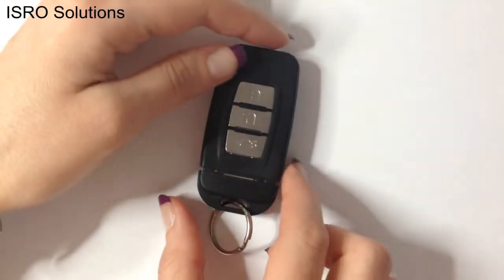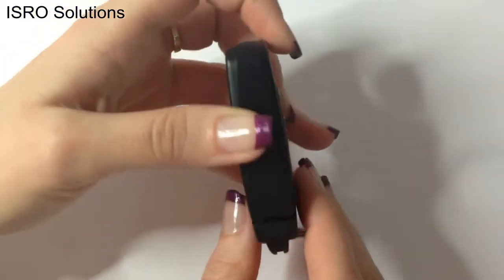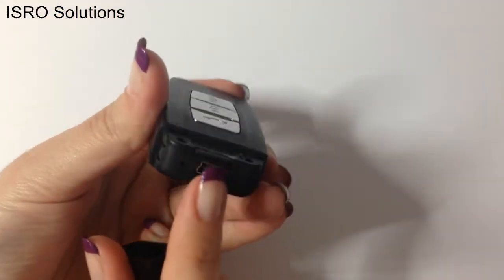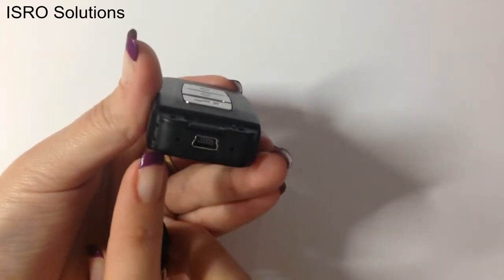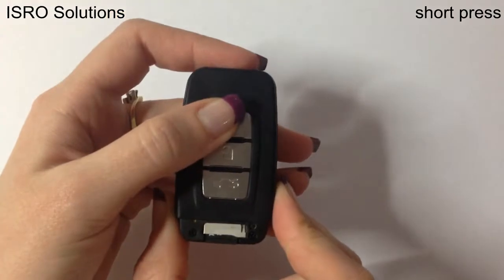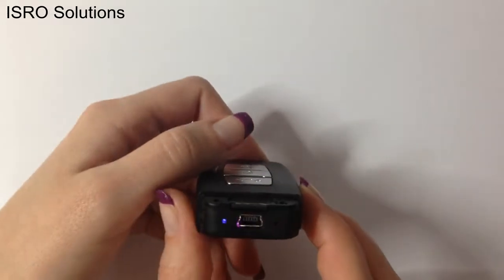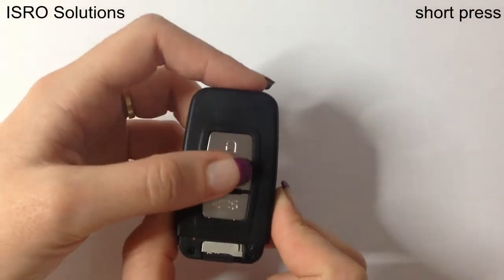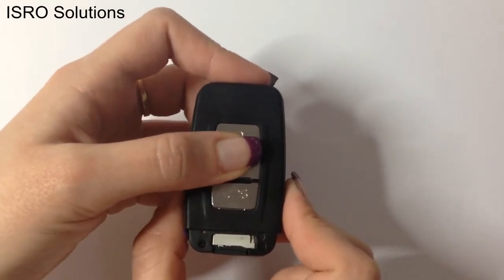ISRO Solutions presents: PV-RC 200 HD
The professional device records audio-video at a high quality.

With 5 MP camera, you can make video records, clear photographs and the built-in microphone assures a high quality sound. The memory card stores the data which, later, it can then be downloaded to your computer. In addition, the device holds the function of a webcam. Removing the memory card and, by connecting to the computer through the USB cable, the device will be recognized as webcam, which will be automatically installed, without the need of a special driver.